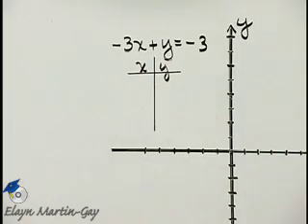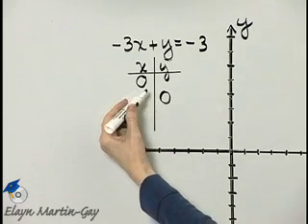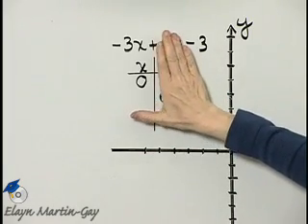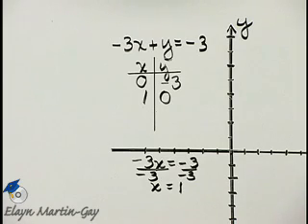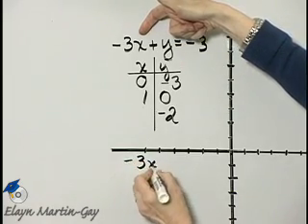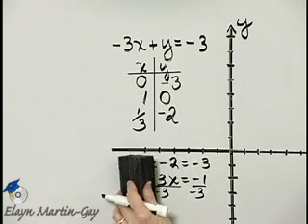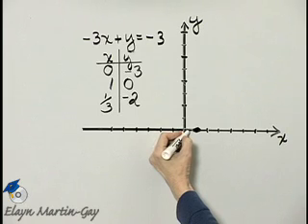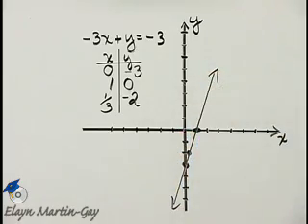Martin-Gay Intermediate Alg Ch 3 Ex 3